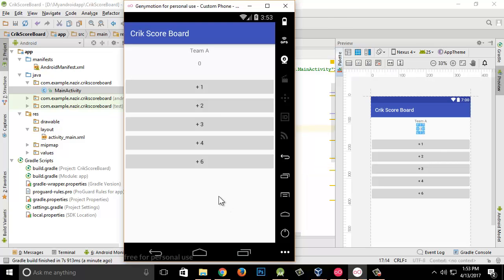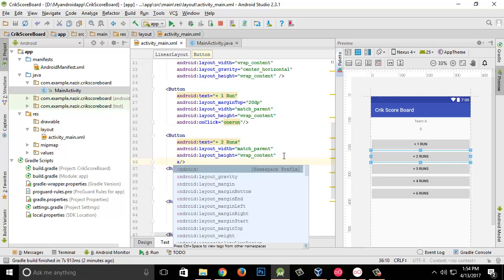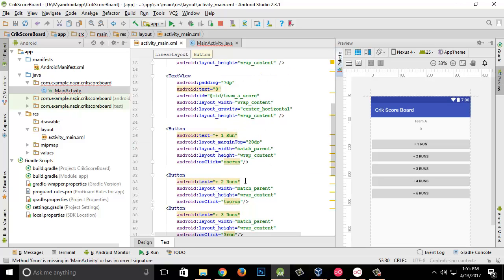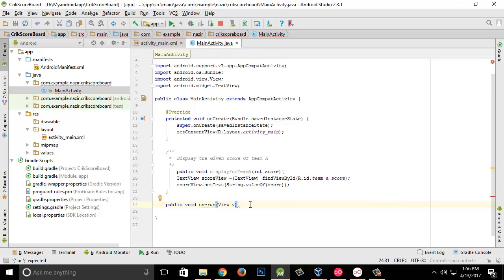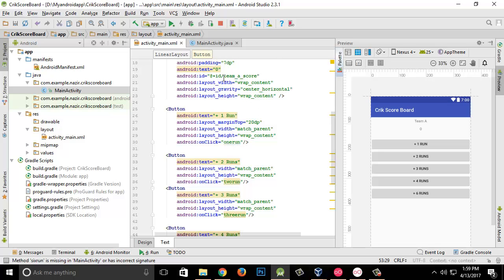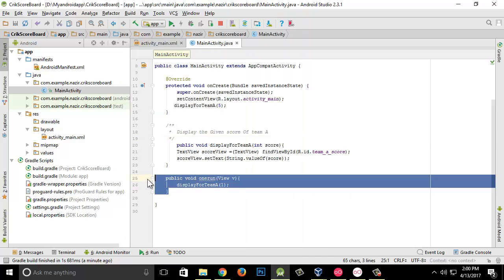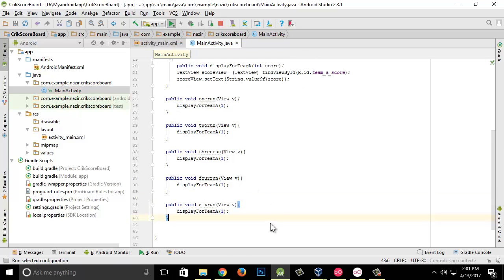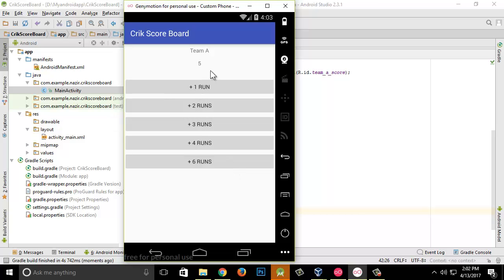android app development tutorial for beginners Part 15 OnClick Method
Part 15 OnClick Method

In this Video i am going to be teaching you
how to make out app interactive Using On Click Method and build App display the Number is Pressed When It is been Click

and So if you have any Problem Makes Sure To Comment It Down Below So i can Help You Out With That